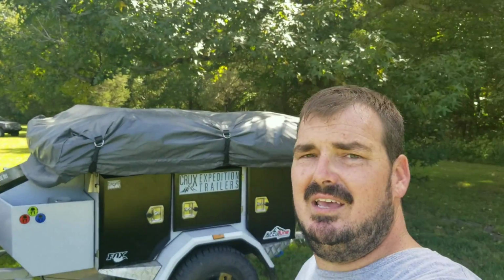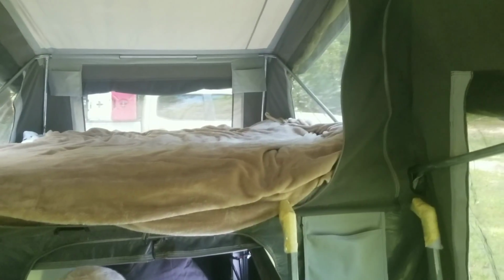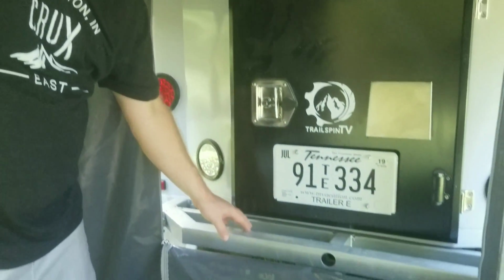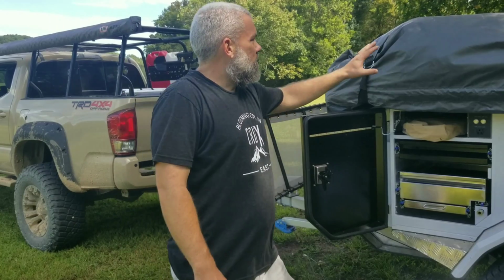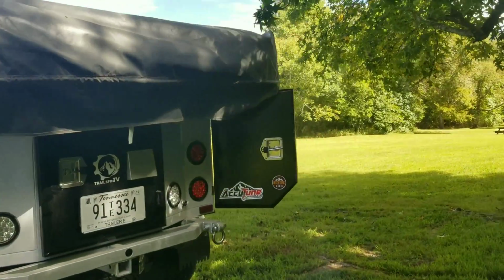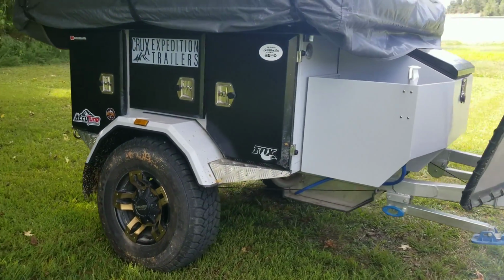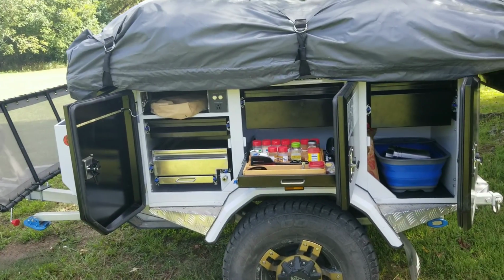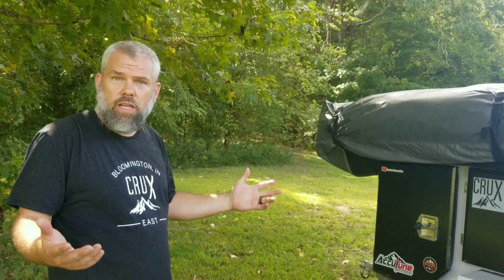CRUX Expedition Trailers | Overlanding Trailer Walk Around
***Updated Video***
I got a chance to walk around the Crux Expedition Trailer with Kirt Frier from Overland Uncharted. I'm not a huge fan of Overlanding / off-Road / Camping trailers for my set up but with two kids and the wife, I can definitely see the benefits and ease of use that an off-road trailer would provide. The Crux Expedition Trailers Crux 1600 is perfect for those that want a quick and easy overland set up that just hooks up and goes!

Search YouTube for some videos of the trailers in action!!!

Eating & Drinking
Inexpensive Truck Fridge
5lb Propane Tank

Tools & Recovery
Tree Saw

Misc.